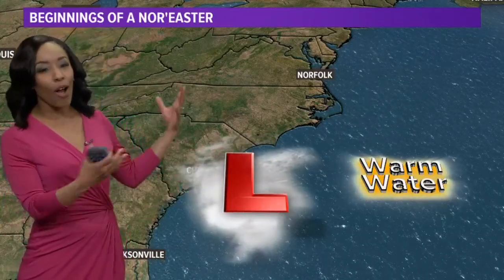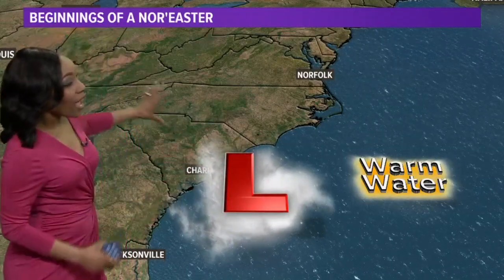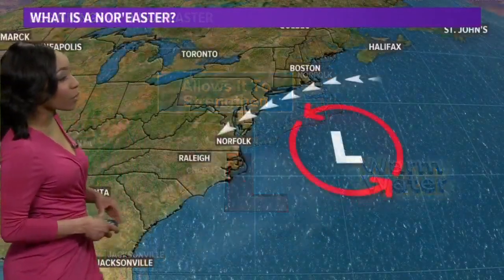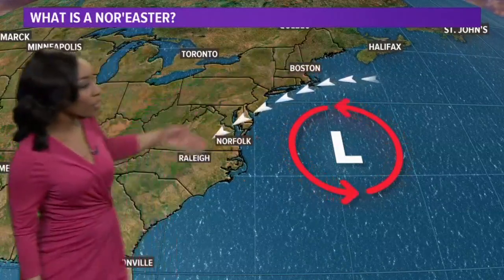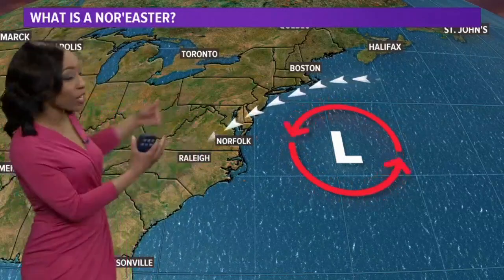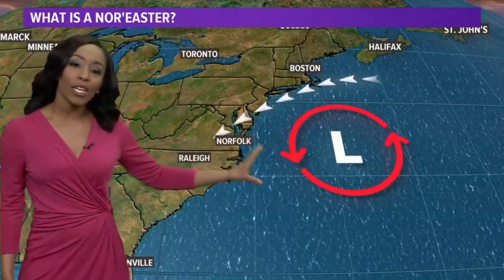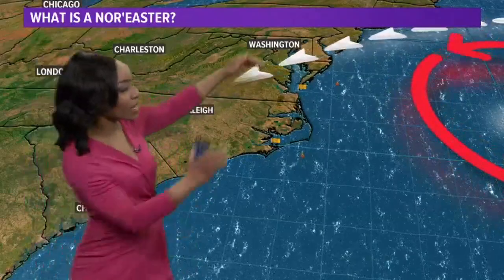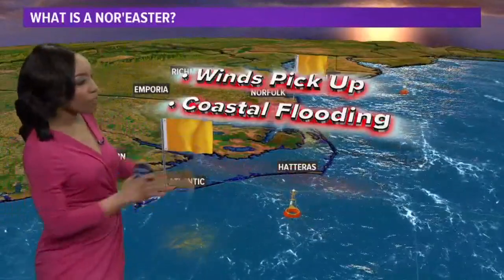Nor'easters explained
Meteorologist Iisha Scott explains how Nor'easters are formed and what we can expect from the storm.